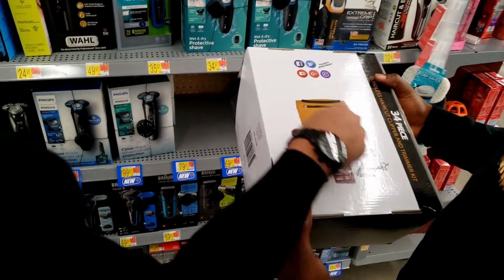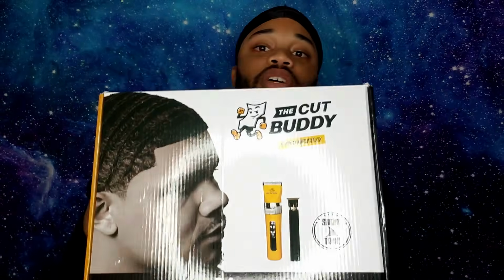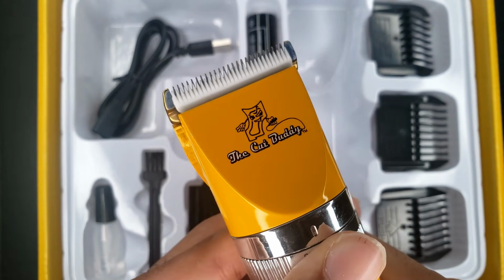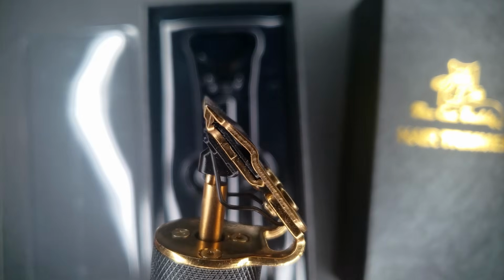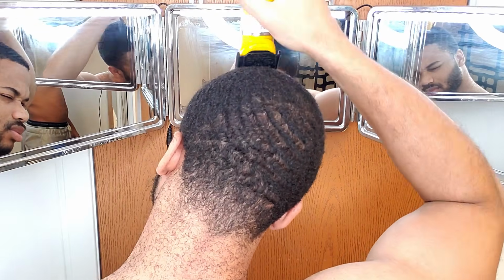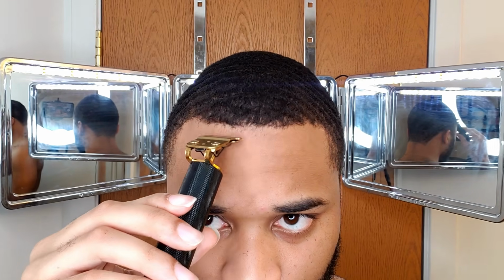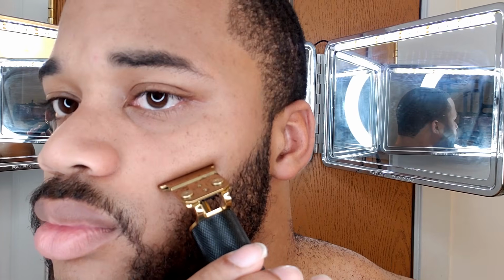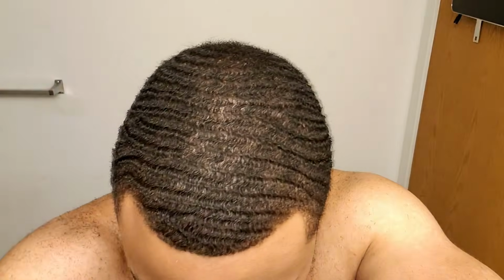2021 Best Walmart Clippers / The Cut Buddy Clipper kit FREE PROMO CODE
This video was created to inform people about this amazing clipper value that give you 34pc of barbering equipment for only 60 dollars. The deal is unmatched.

10% Off Promo Code: ANDRE